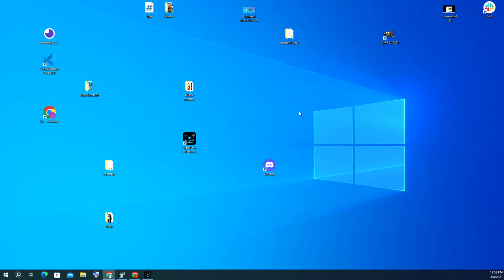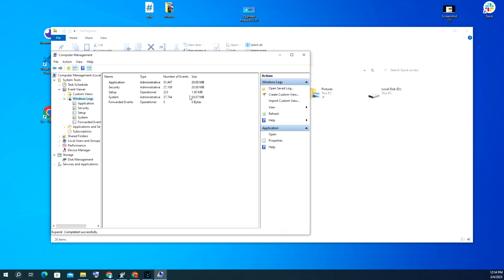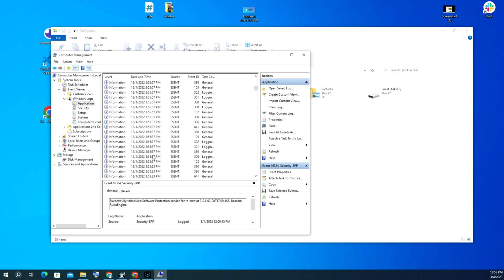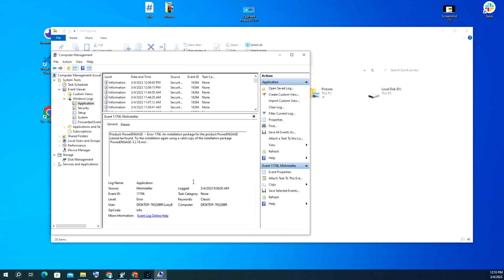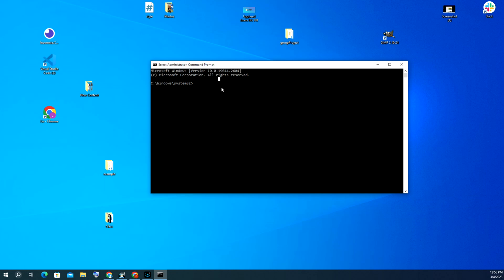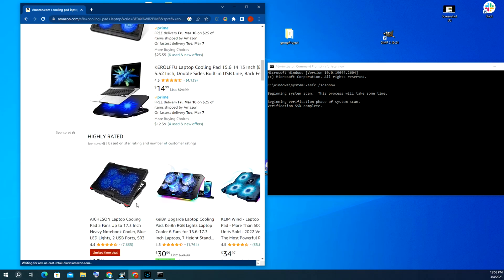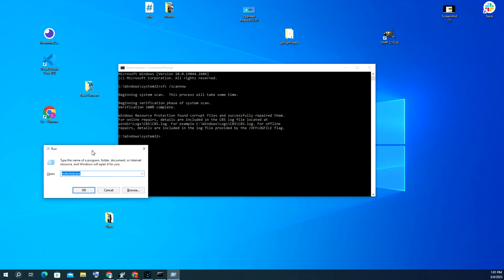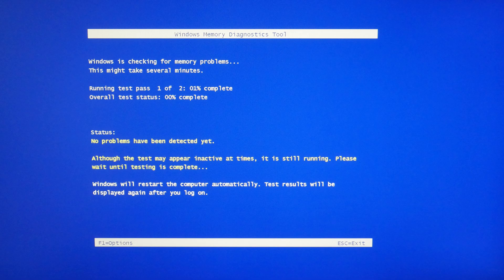How to Fix a Computer that Keeps Crashing or Keeps Restarting on Windows 10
Troublesome issues like a computer crashing or randomly restarting can cause problems like loss of work, time, and frustration. The technician in the video will show you the troubleshooting process so you pinpoint the exact reason for your computer crashing or randomly restarting.

How to Fix a Computer That Turns on but the Screen is Black

Computer repair tool kit recommended by our technicians:

Link to cooling pad:

Link for work laptops and desktops our technicians recommend:

Link for school laptops and Chromebooks our technicians recommend: